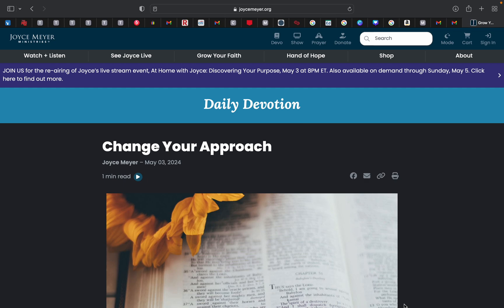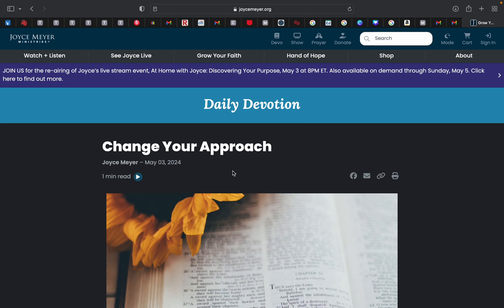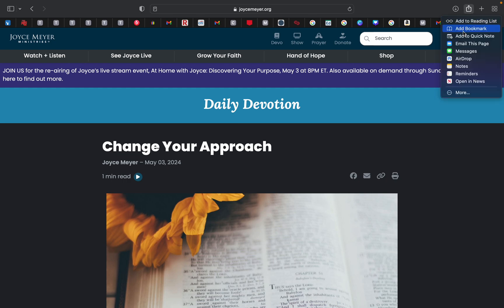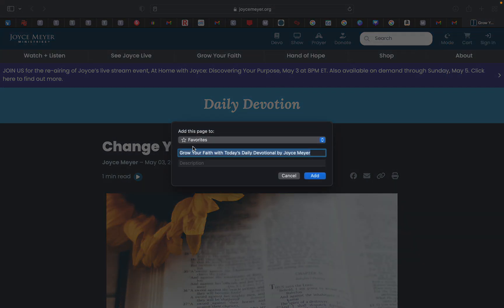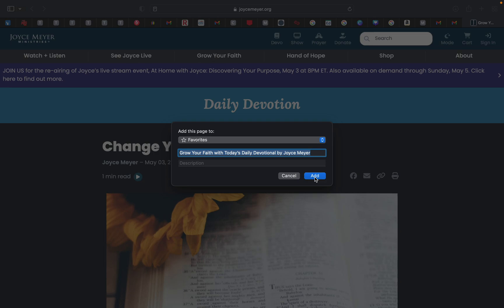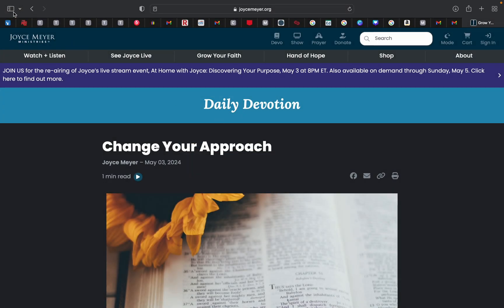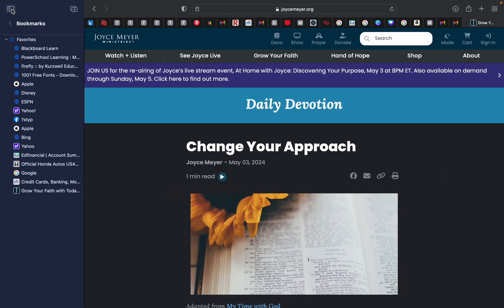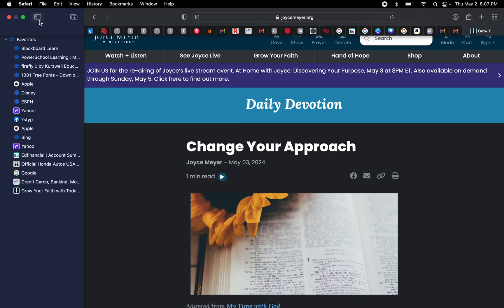How to save web page on safari